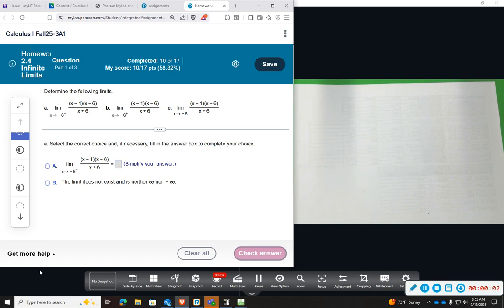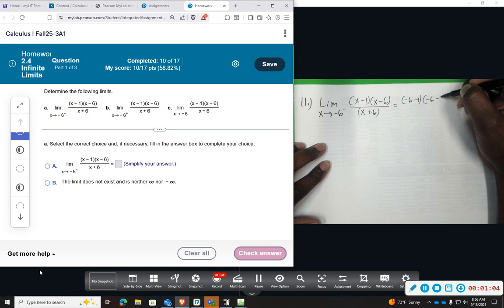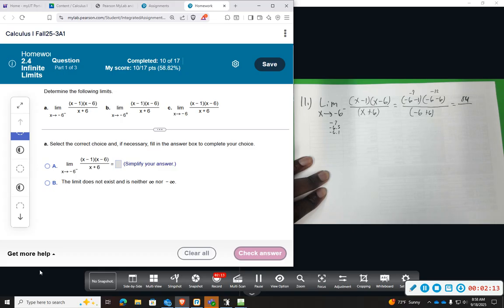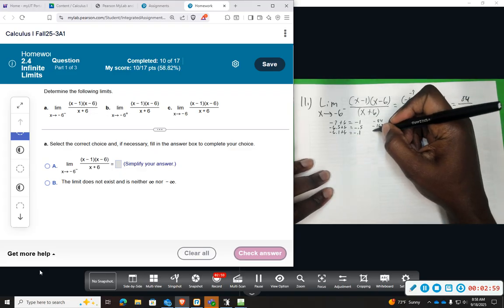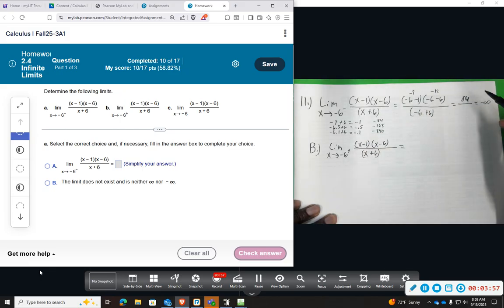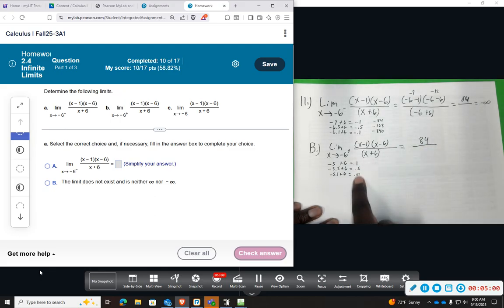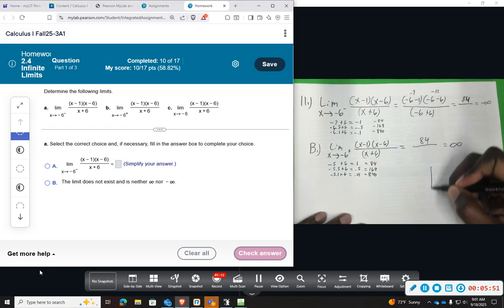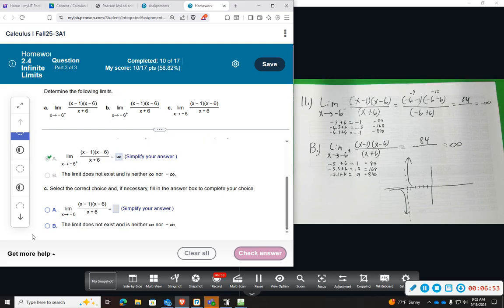LIT Cal 1 2 4 Infinite Limits 11